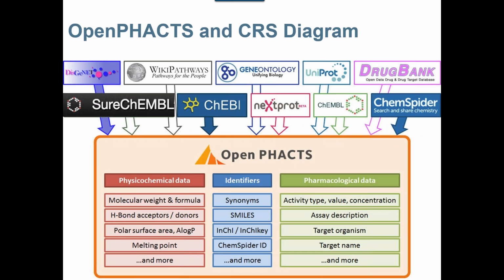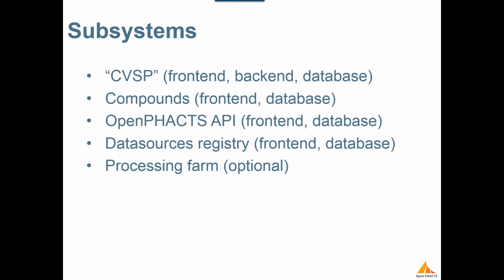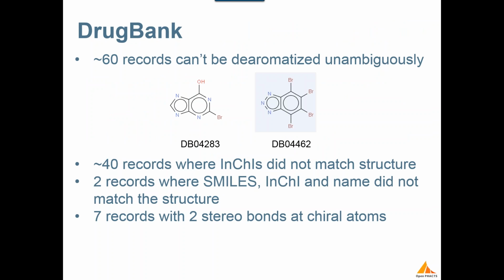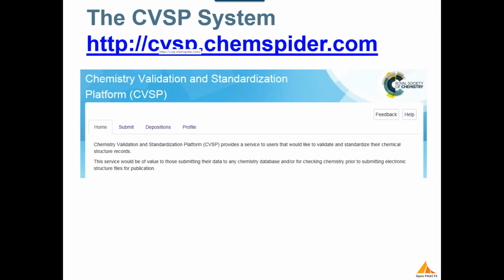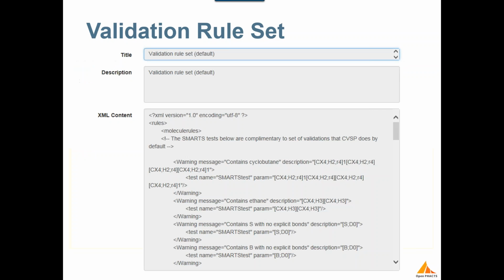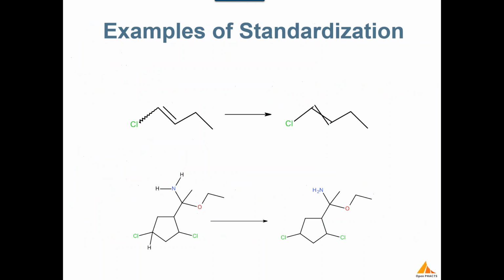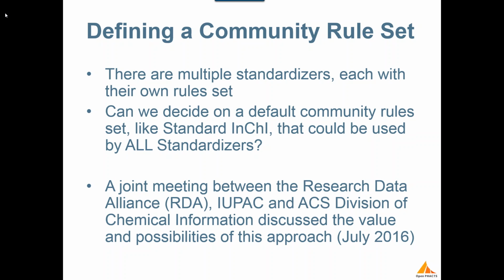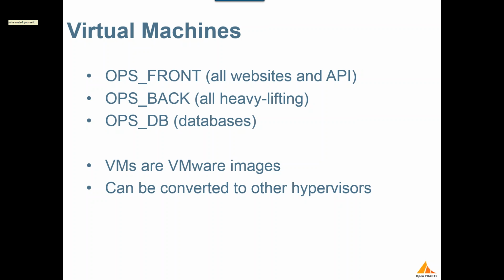Open source software components for chemistry standardisation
Antony Williams and Valery Tkachenko discuss the need for mechanisms for the standardisation and validation of chemical structure data and the implementation of such a system as part of the Open PHACTS platform